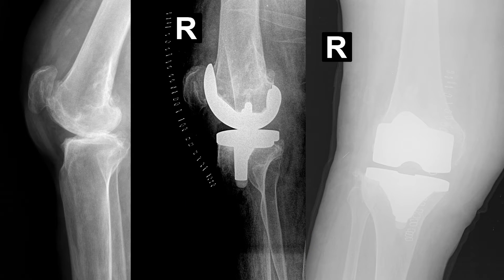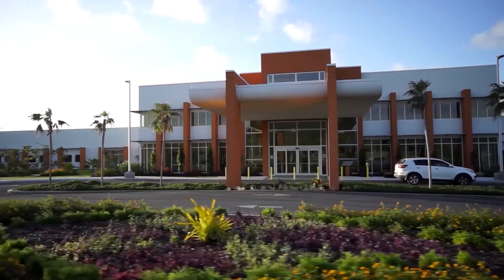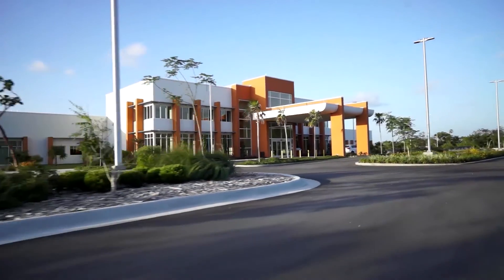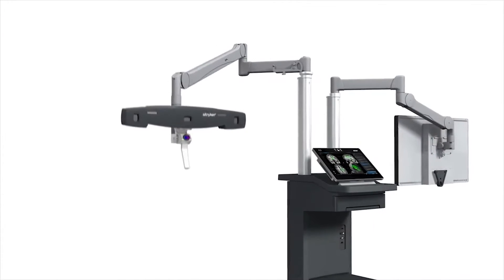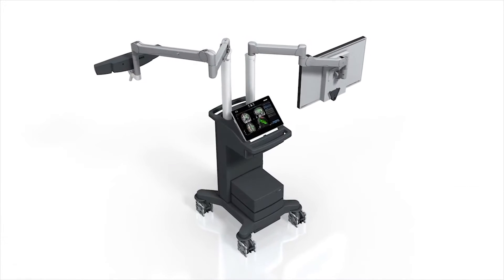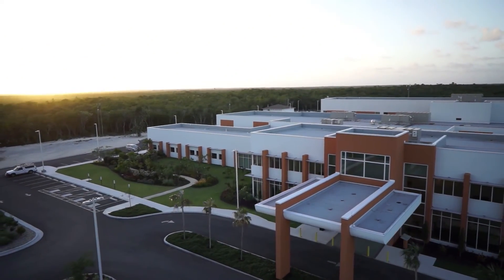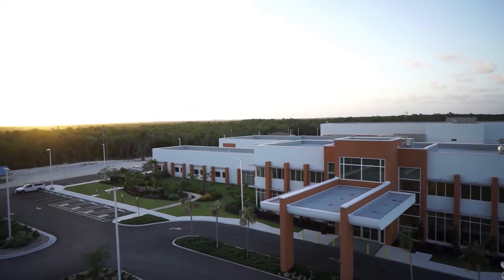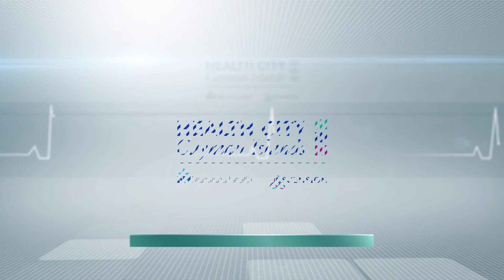Health City Cayman Islands Now Offers Robotic Assisted Orthopedic Surgery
Health City Cayman Islands has now joined an elite group of hospitals around the world that can perform robotic assisted orthopedic surgery on knees and other joints which offers more precise implant placement and joint alignment to ensure optimal health outcomes.